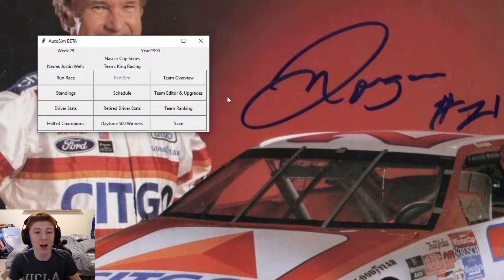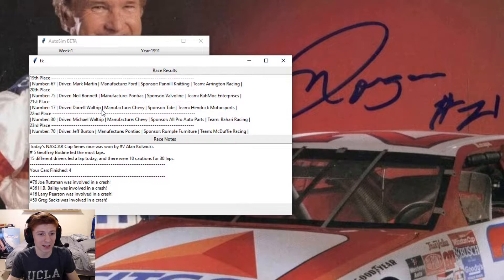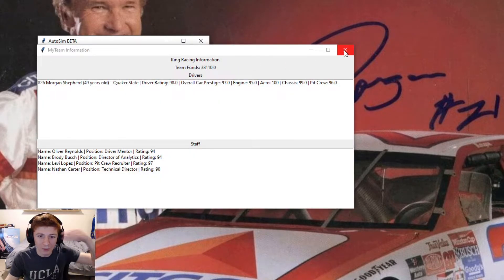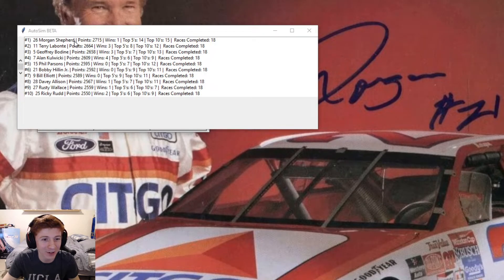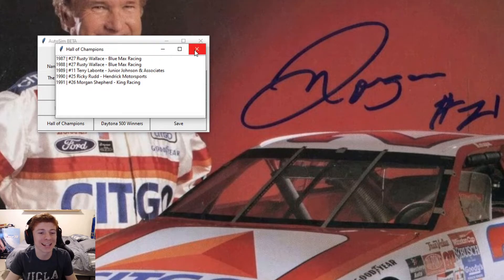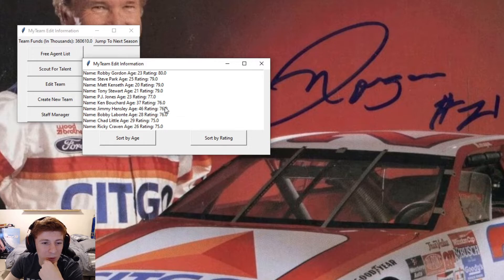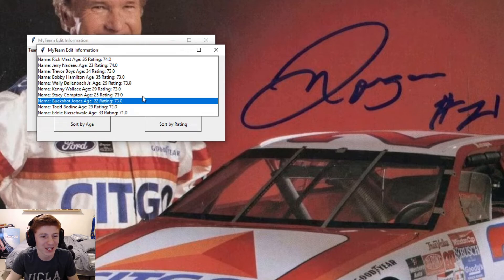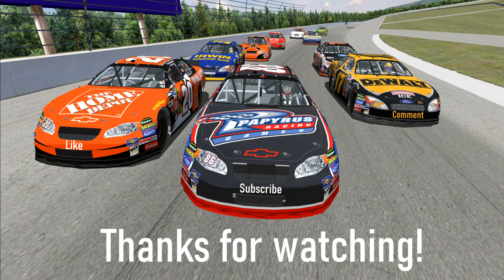Autosim (Beta 5.1 UPDATE): Who Should we Sign? (Part 3)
Try this game out for yourself!

My Setup:
PC - AMD Ryzen 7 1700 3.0GHz, NVIDIA GeForce GTX 1060 6GB, 16GB RAM, 1TB HDD, 120GB SSD

Monitor - ASUS VG248QE 24" Full HD 1920x1080 144Hz

Pedals – Thrustmaster T3PA w/Conical Brake Mod